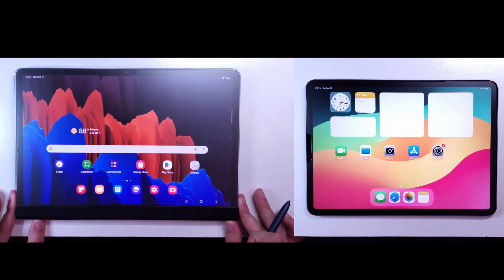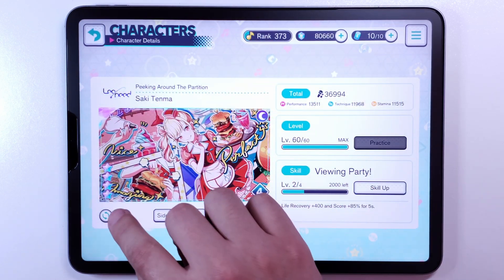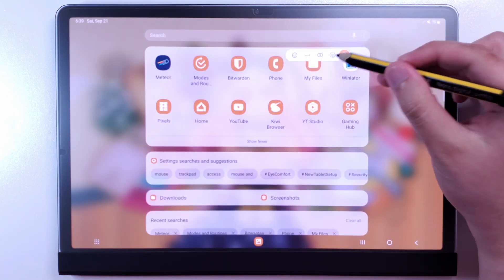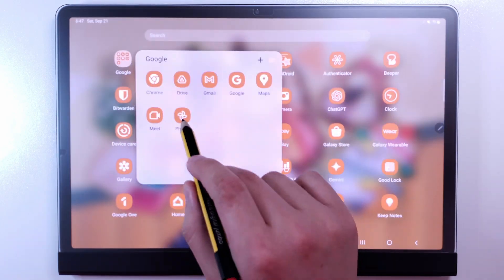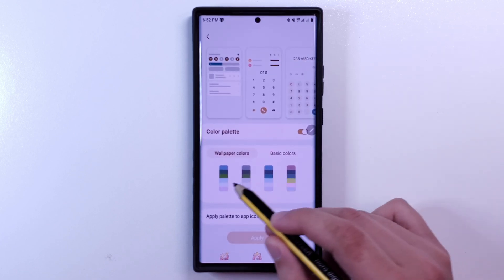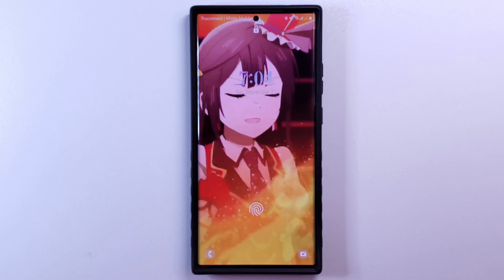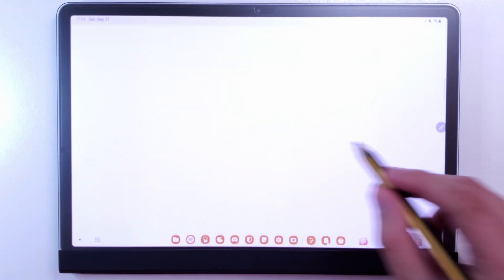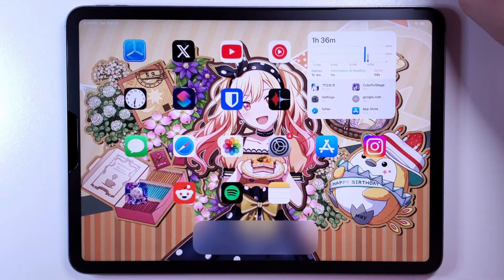Customize Your Device with These COOL FEATURES! | Android & iOS CUSTOMIZATION Guide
Do you love Project SEKAI? Because I do. Sometimes, you like the game a little too much, and you want to experience once you're done spending your Energy Cans. So this video will help you customize your device to suit your Project SEKAI needs :)

This guide is applicable for both Android and iOS, with some extra cool features on Samsung that you can't do anywhere else.
iOS 18 released just recently, which brings moveable and tinted icons. They are cool, I guess, but they could have been better. Hopefully iOS customization continues to get better and better.

- Theme Park
- Pentastic
- Wonderland
- NavStar
- One Hand Operation +
- Sound Assistant

USE THESE APPS AT YOUR OWN RISK:
(These apps are not dangerous, but require a bit of technical know-how to fully utilize.)

Devices:
Samsung Galaxy Book4 Pro
Samsung Galaxy Note20 Ultra
Samsung Galaxy Tab S7 Plus
MSI Raider GE76
2022 iPad Pro 11"

Pen used:
Noris Digital Jumbo

VIDEO EVALUATION/NOTES:
This is the first video back at my apartment, so some things may seem a little off compared to my usual videos. For starters, my microphone now has access to a Audio Interface, instead of the USB connection that it is usually driven with. This means the audio definitely sounded different in this video. I'm not sure if I like it more than my older audio, but I'll keep experimenting.

In addition, some footage with my Samsung tablet was also over-exposed, and some footage of the devices in general were blurry. I will recheck my camera settings in future videos to prevent this from happening often in the future.

TIMESTAMPS:
0:00 start
0:21 preparation
0:45 wallpaper
1:45 icons and widgets
3:22 android launchers
3:47 organizing
4:56 android customization
6:33 samsung time!
9:03 final customizations
9:18 ios woes
9:29 conclusion